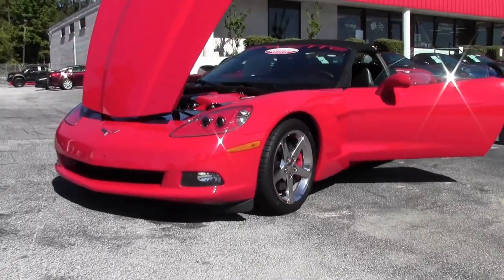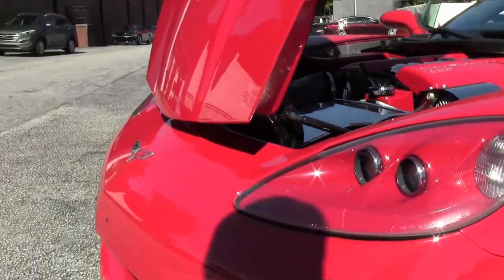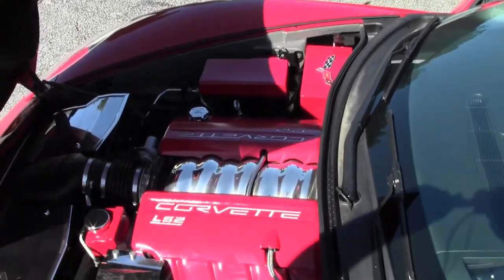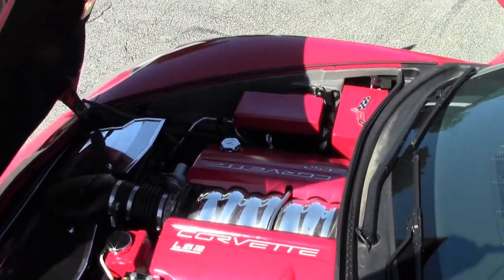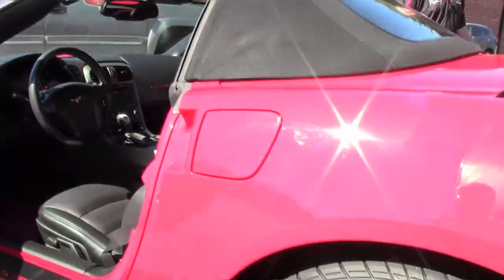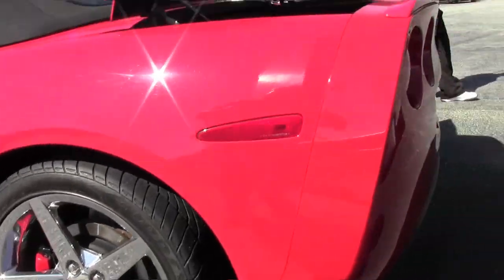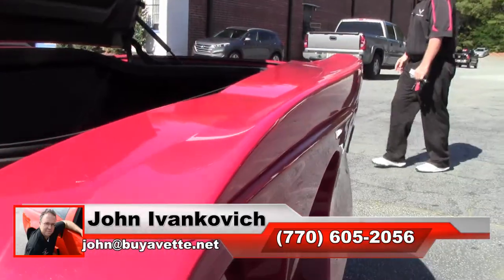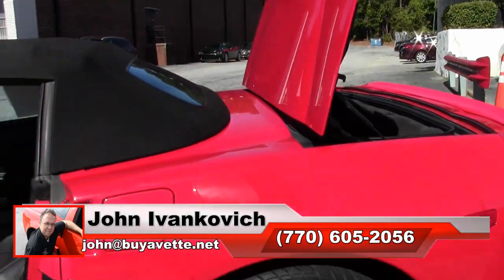2007 Corvette 3LT Convertible Custom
2007 Corvette 3LT Convertible Custom For Sale

Victory Red exterior, Ebony interior, Ebony convertible top.

405hp LS2 engine, 6 speed automatic paddleshift transmission, posi rear-end.

Factory features include the $5,540 3LT Preferred Equipment Group (Power Top, Heads Up Display, memory package, tilt-n-tele, auto-dimming mirrors, universal garage door transmitter, dual power heated sport seats with airbags), Bose CD/XM/MP3 stereo with Navigation and steering wheel controls, F55 Magnetic Selective Ride Control, chrome wheels, OnStar, dual zone electronic climate control, HID headlights, keyless entry and start, fog lamps, power windows, power locks, power steering, power brakes, power mirrors, cruise control, ABS, traction control, Active Handling.

Coming LOADED with factory options, a clean Carfax, and just 24,218 miles, this 2007 Corvette Convertible is in nice condition. This car's paint is vg, with a great shine. Convertible top is vg as well, and factory chrome wheels are in place. Correct Goodyear Eagle F1 EMT runflat tires show an average of 6/32nds tread depth remaining in the front, and an average of 7/32nds remaining in the rear. The interior of this 2007 Corvette Convertible shows good-vg factory leather seats, vg-exc center console, and vg steering wheel and door panels. Additions to this car include a Corsa performance catback exhaust system, polished rear bumper fill-ins, polished passenger airbag fill-ins, Victory Red mudflaps, and polished fender vent grilles with flame design. This car features a corrosion-free subframe, has been fully serviced, and all instrument gauges, lights, turn signals, brakes, engine, transmission and rear-end are all in good operating condition. Please do not assume that this is an average condition Corvette, as Buyavette specializes in "hand-picked Corvettes" that are loaded with expensive factory options. All of our Certified Corvettes are way above average condition for the miles. In addition, they are all fully serviced. Consider that sellers rarely spend money getting full service before offering their car for sale. Dealers typically only wash the car before offering it for sale. We however adhere to strict quality control standards when purchasing, as well as inspections and service. All Certified Corvettes are fully serviced and ready to enjoy. 24K Miles.